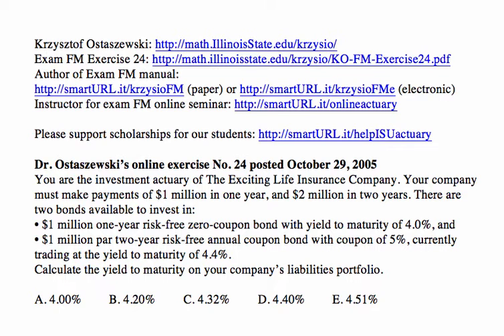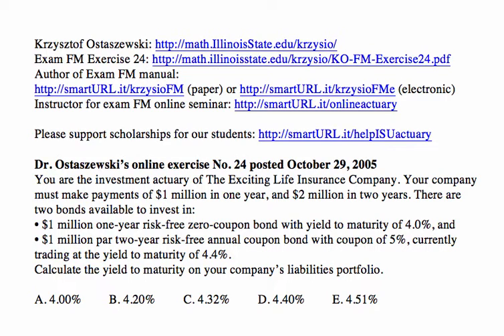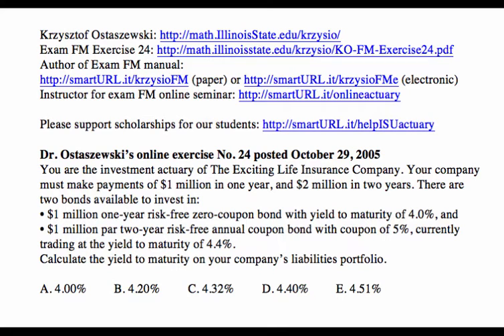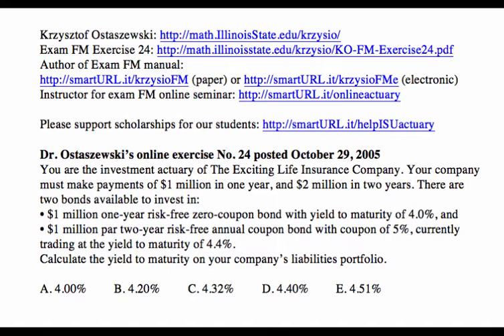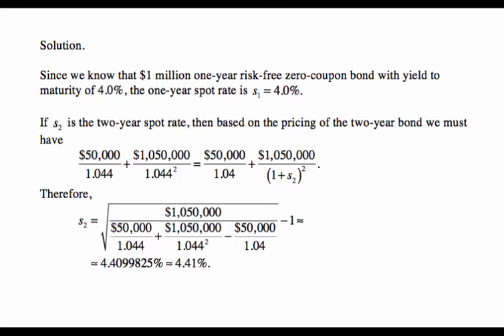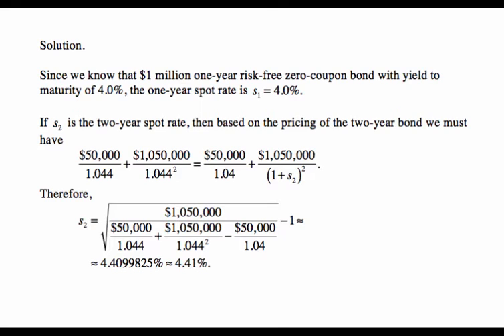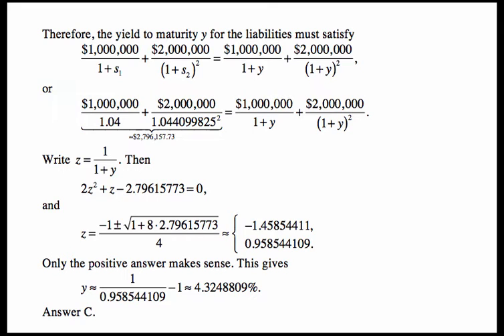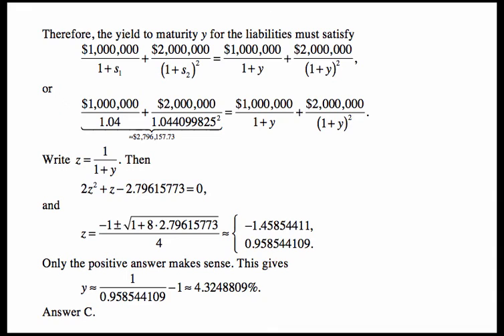Exam FM Exercise for May 29, 2017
Exam FM Exercise formerly posted as my Exercise 24 for exam FM. Exam FM Exercise for May 29, 2017